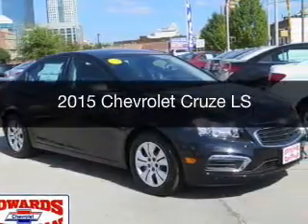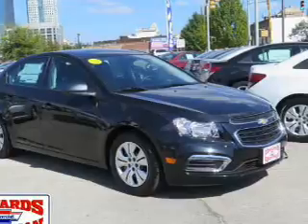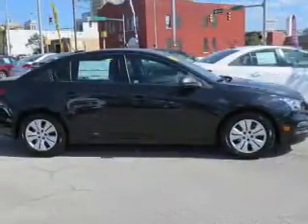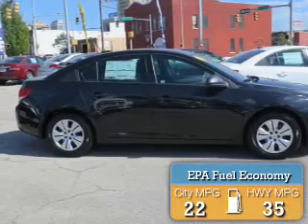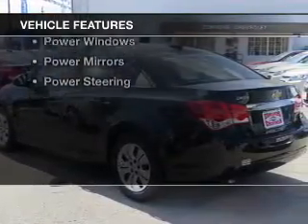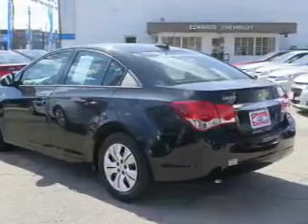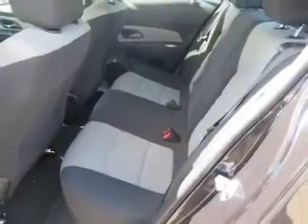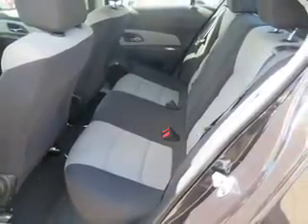2015 Chevrolet Cruze - Birmingham AL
Year: 2015
Make: Chevrolet
Model: Cruze
Trim: LS
Engine: 1.8 L, 4 cylinder
Transmission:
Color: Black
Mileage: 2327
Address:
1400 Third Ave. North